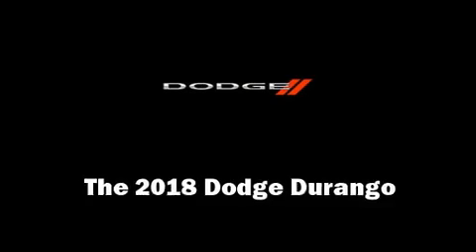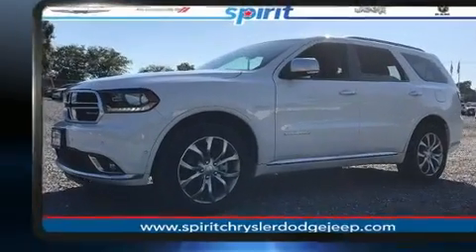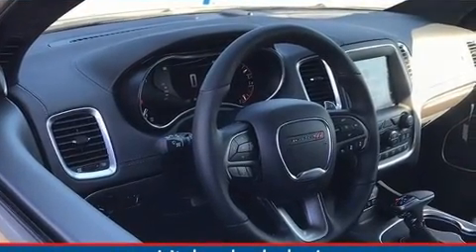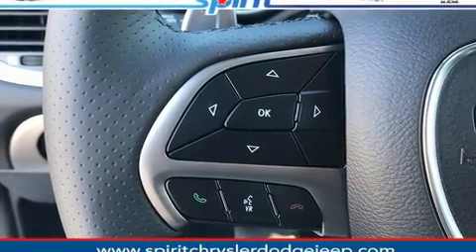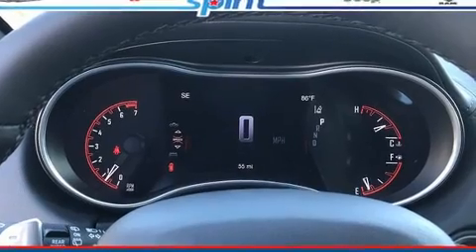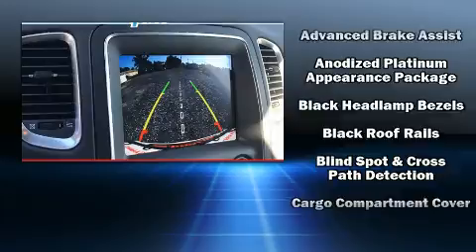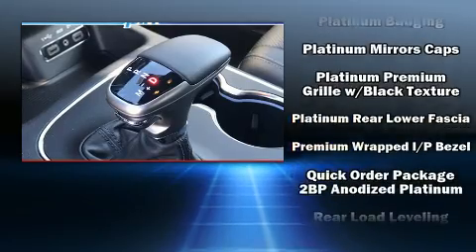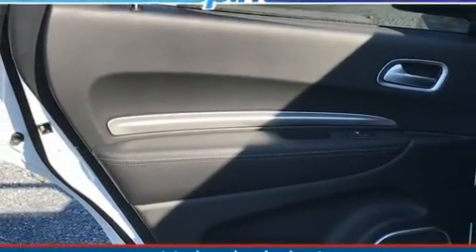2018 Dodge Durango CITADEL ANODIZED PLATINUM AWD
Treat yourself to a test drive in the 2018 Dodge Durango. All of the premium features expected of a Dodge are offered, including: a built-in garage door transmitter, an automatic dimming rear-view mirror, automatic dimming door mirrors, a power rear cargo door, skid plates, a trailer hitch, and power front seats. Features such as automatic climate control and leather upholstery prove that economical transportation does not need to be sparsely equipped. Rear passengers enjoy the seat heating functionality, keeping them warm during the winter months. Third row seats provide an even greater maximum passenger capacity. With high intensity discharge headlights illuminating your path, you'll always appreciate maximum visibility. For drivers who enjoy the natural environment, a power moon roof allows an infusion of fresh air. Dodge also prioritized safety and security with features such as: dual front impact airbags, front side impact airbags, traction control, brake assist, anti-whiplash front head restraints, a panic alarm, an emergency communication system, and 4 wheel disc brakes with ABS. Adaptive cruise control maintains a pre set distance behind the car ahead of you, simplifying highway driving and enhancing safety. We pride ourselves on providing excellent customer service. Please don't hesitate to give us a call.